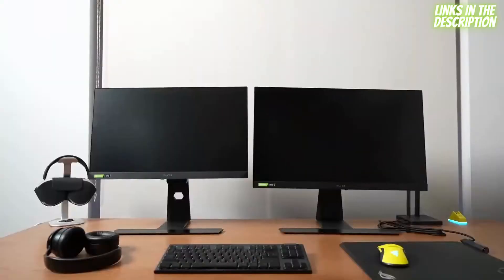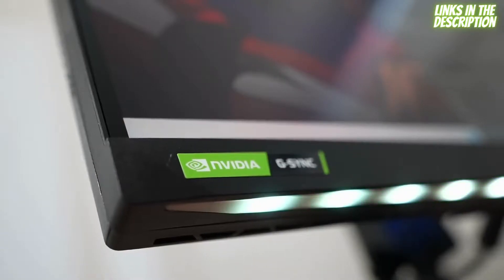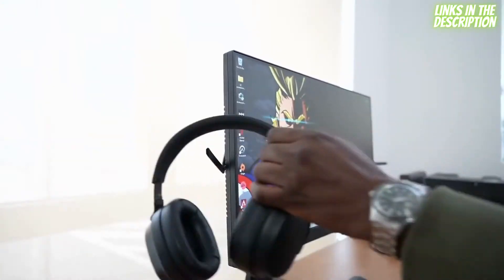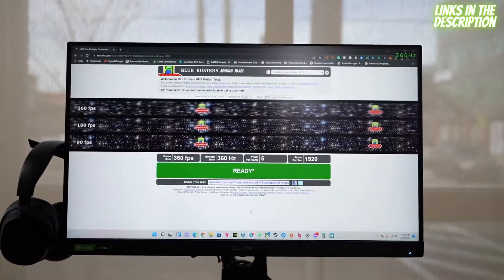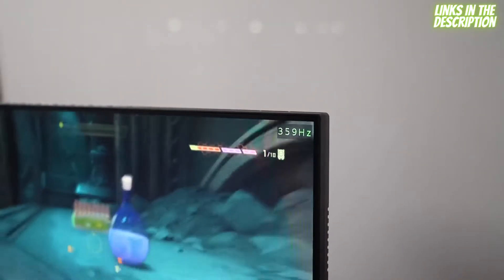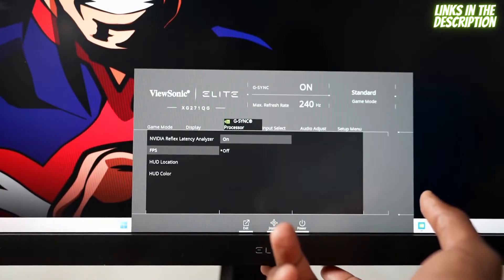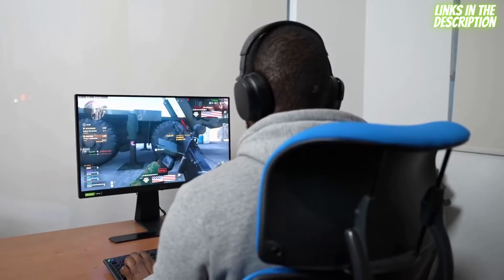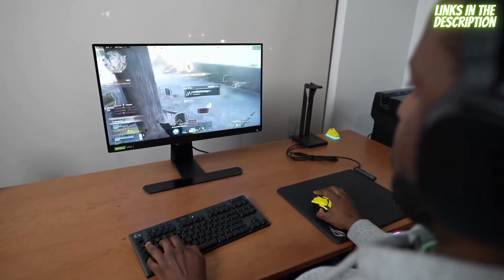Best Gaming Monitor: ViewSonic's Elite 360hz 2023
MY CAMERA GEAR:
► MAIN CAMERA
► SECOND CAMERA
► BEST ALL-AROUND LENS
► BEST GIMBAL
► BEST VIDEO LIGHT
► SOFTBOX FOR VIDEO LIGHT
► BEST MONITOR
► BEST WIRELESS MIC
► SHOTGUN MIC FOR INCREDIBLE AUDIO
► MOTORIZED SLIDER
I used Canva Pro to put this video together, there is a great free version and there is a low cost pro version check it out